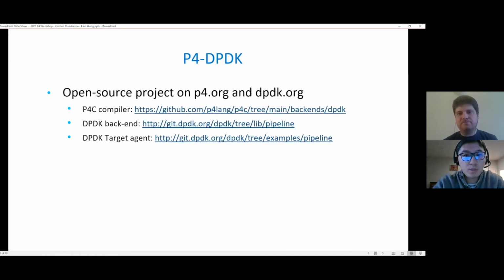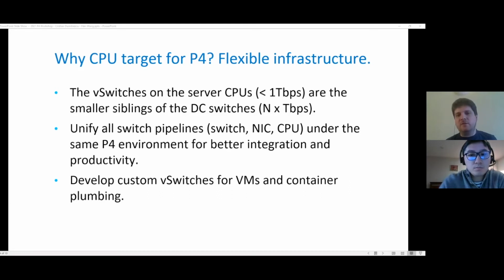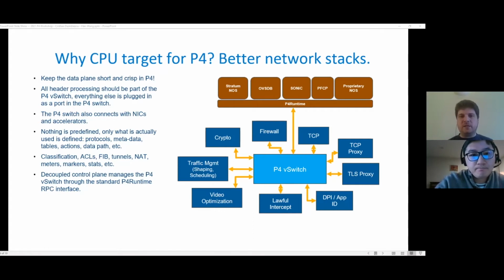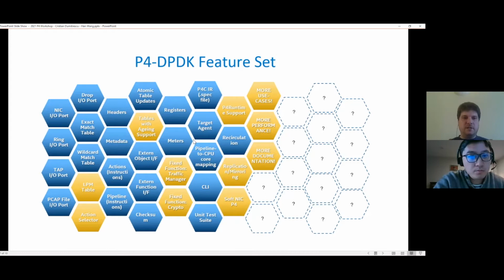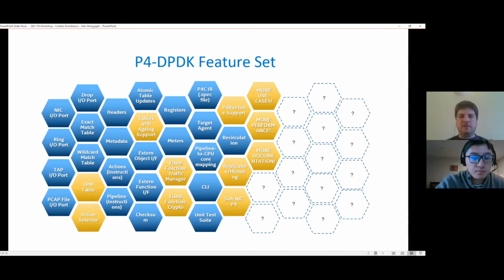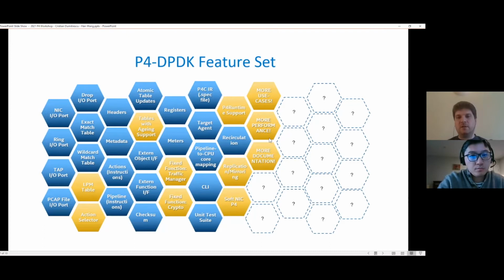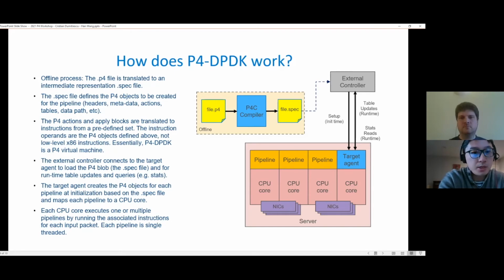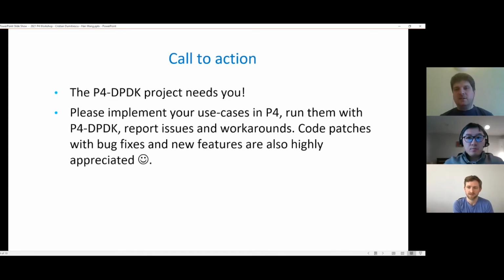Can P4 Run on "Switchy" CPUs? - Cristian Dumitrescu and Han Wang, Intel